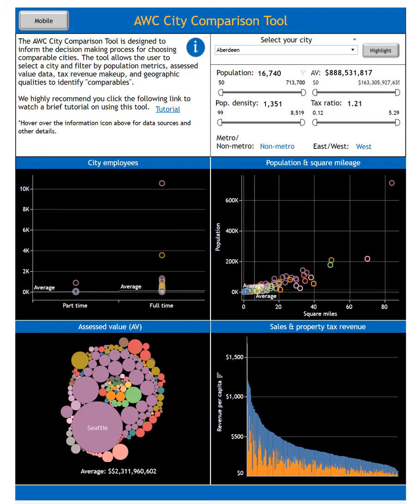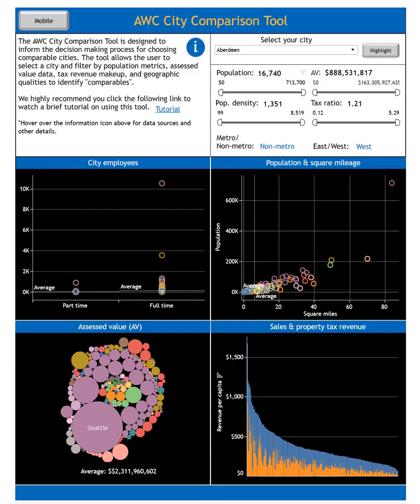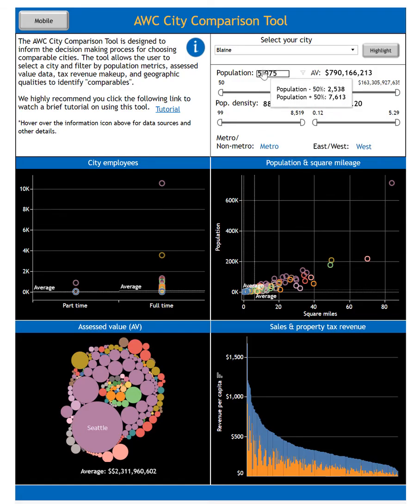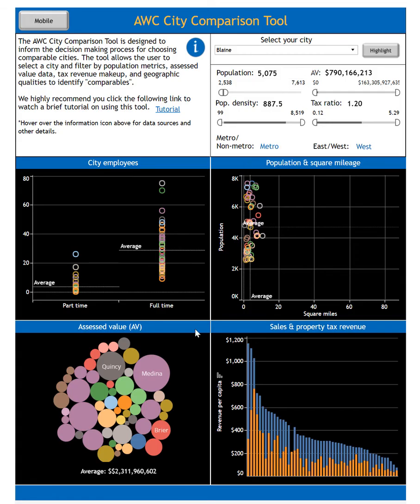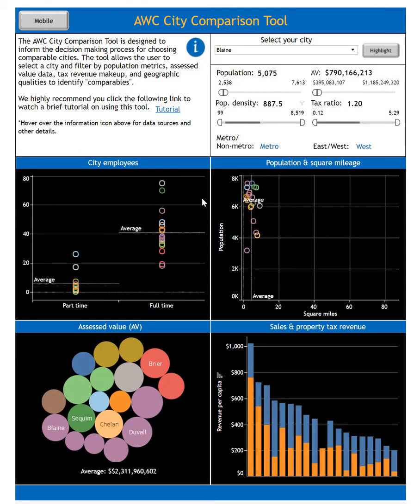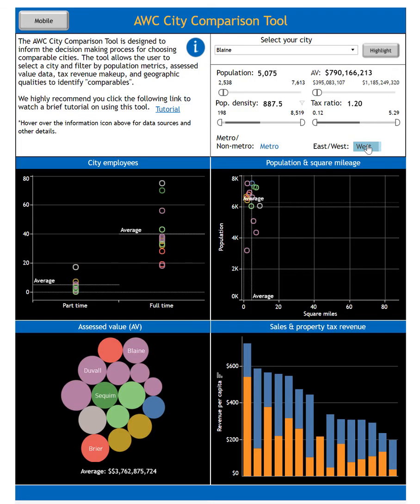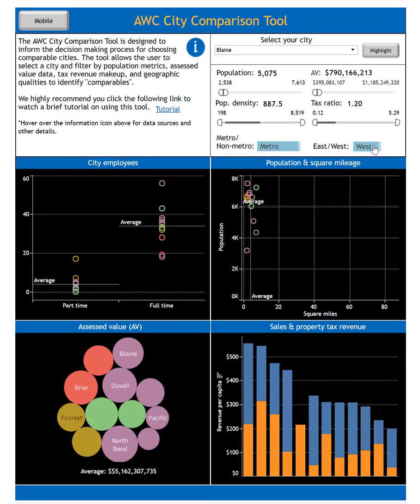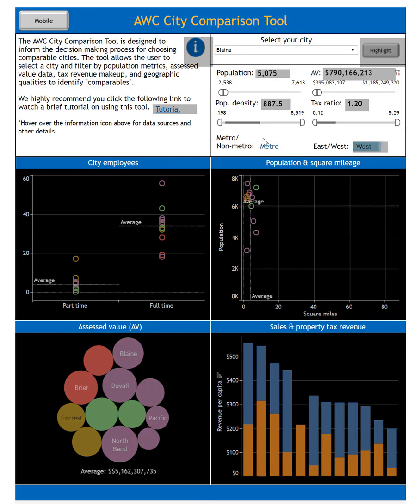AWC City Comparison Tool